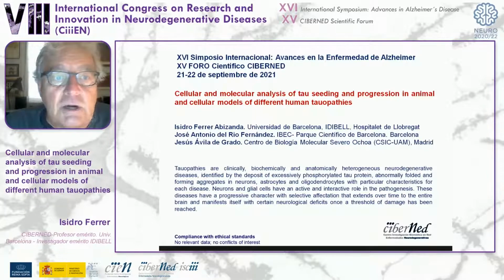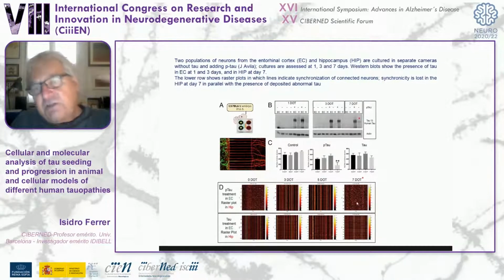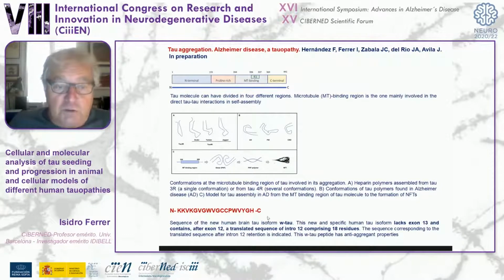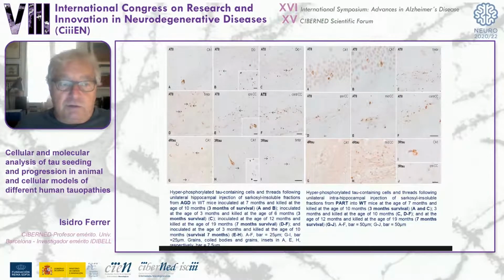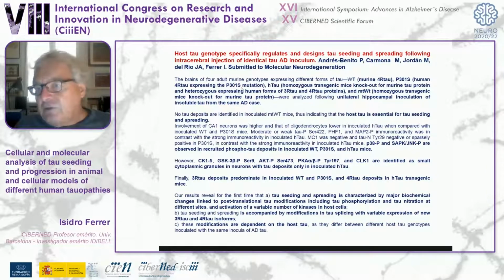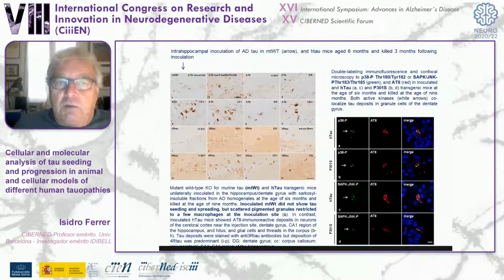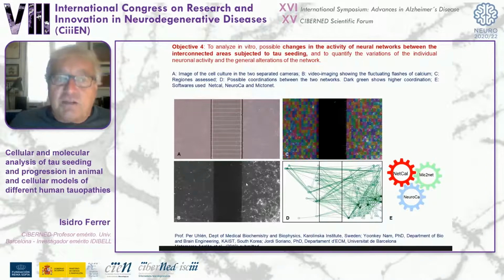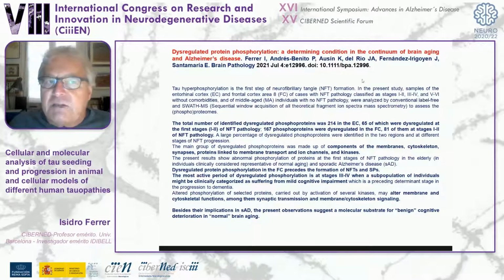CIIIEN2021 Scientific Session VII Isidro Fe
Isidro Ferrer, CIBERNED-Profesor emérito. Universitat de Barcelona. Investigador emérito. Institut d’Investigació Biomèdica de Bellvitge (IDIBELL). Barcelona.

"Cellular and molecular analysis of tau seeding and progression in animal and cellular models of different human tauopathies"